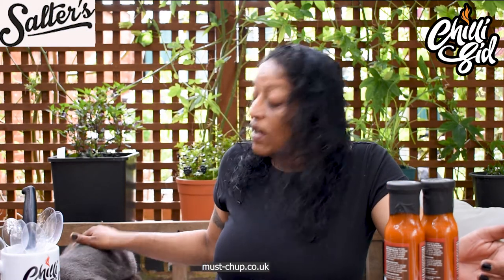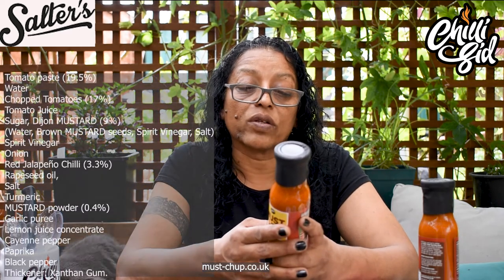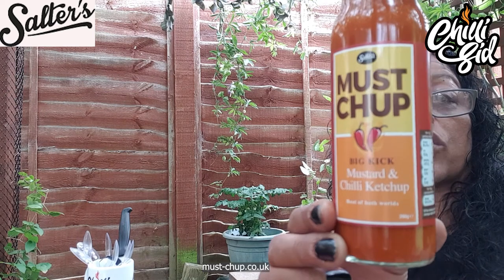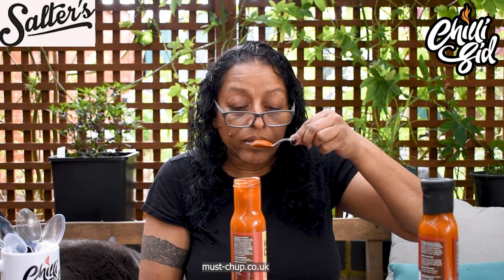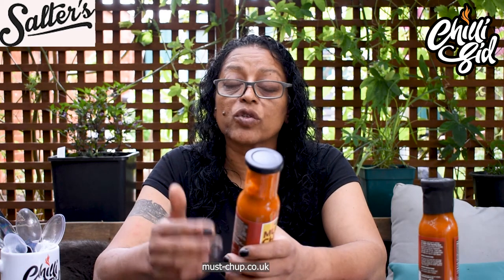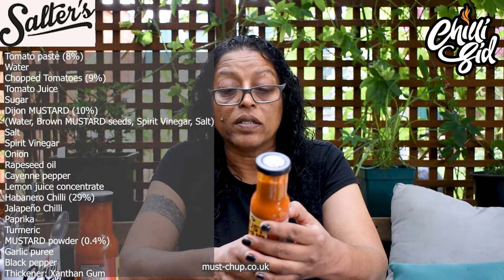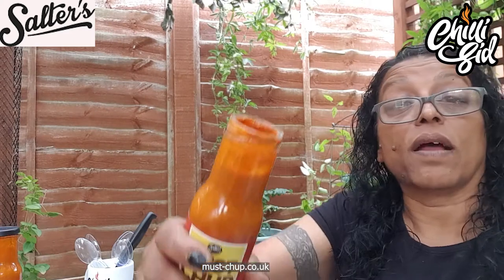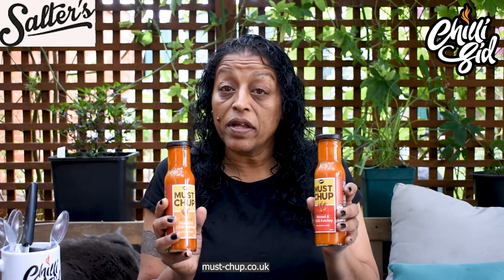Must Chup - Big Kick and Bad Boy Kick | Chillin' With Chilli Sid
If you are a hot sauce maker and would like me to review you product(s), send me a private message on my Instagram page or Facebook Page.

Halo semuanya dari Indonesia, terima kasih atas dukungan Anda yang luar biasa. Saya harap Anda menikmati tantangan cabai ekstrem saya dan video reaper carolina!

The Chilli Children Trust is a charitable organisation which aims to help orphaned and disabled children in Southwestern Uganda by teaching them how to grow chillies. Check them out!